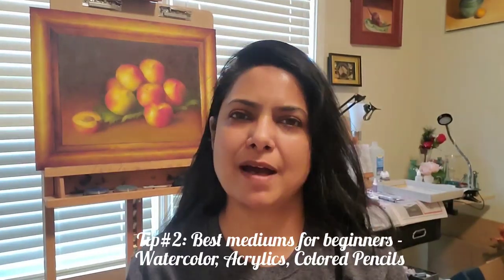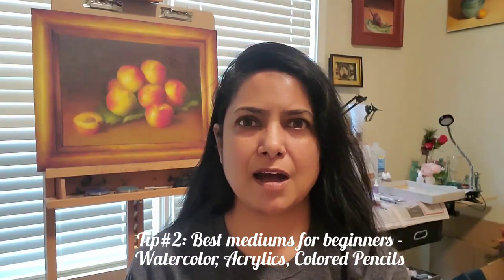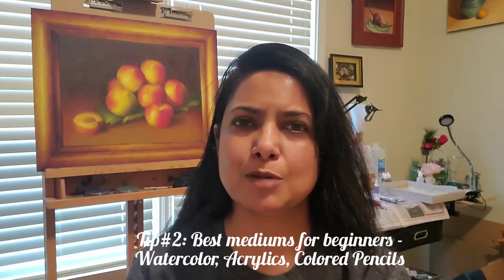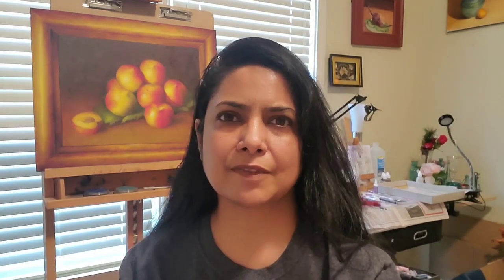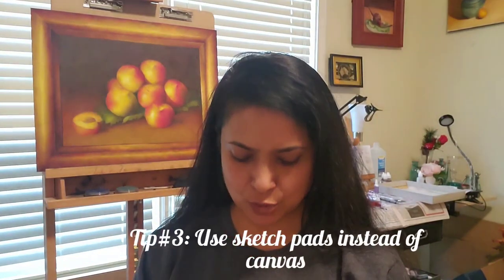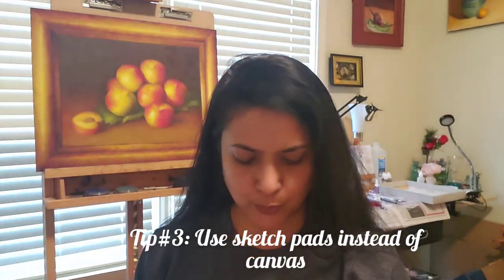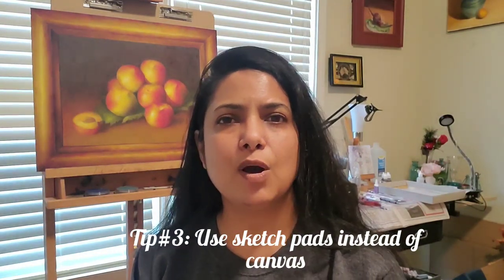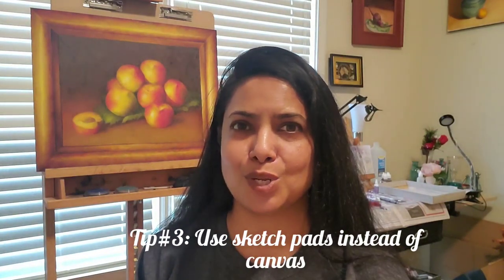How to start Painting | 3 Tips to Unleash the Artist Within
Are you feeling stuck at home, and looking for creative hobbies?
Do you want to start painting but don't know where to start?
Have you been drawing in past, but want to jumpstart your creativity again?

Check out my 3 tips to unleash your artistic potential in this video.

Check out my portfolio to find out what all you can achieve by following these tips: